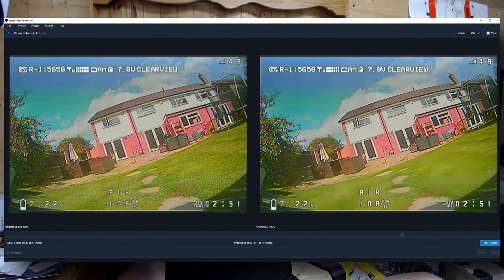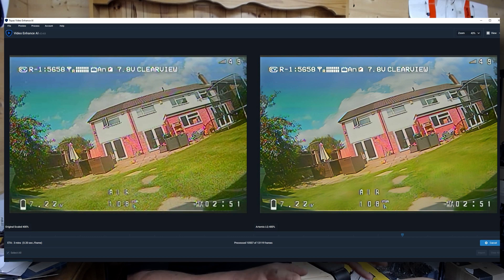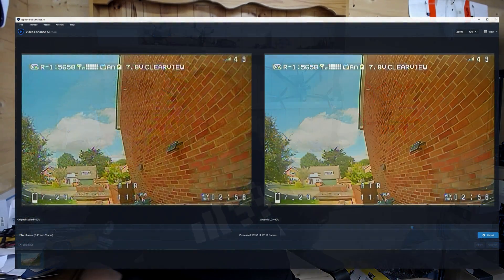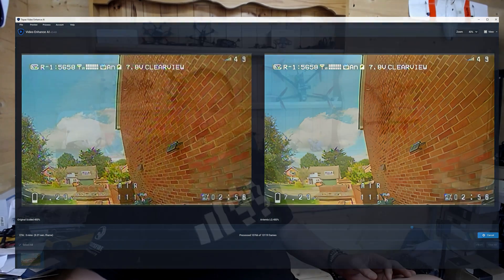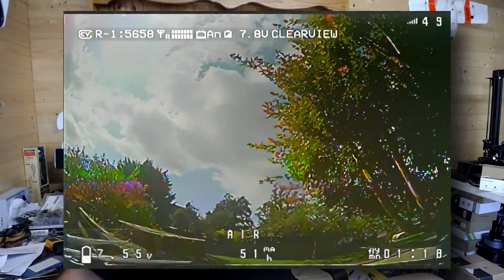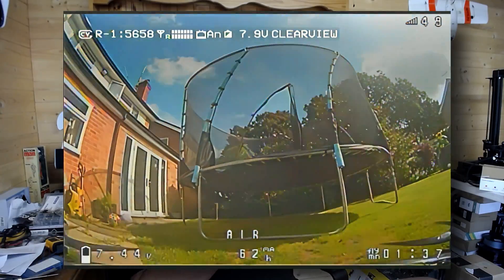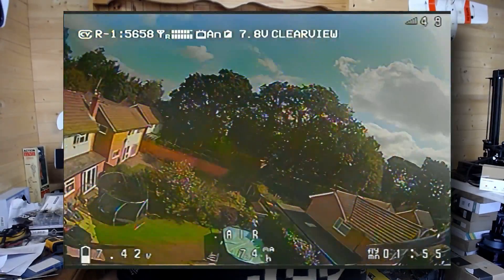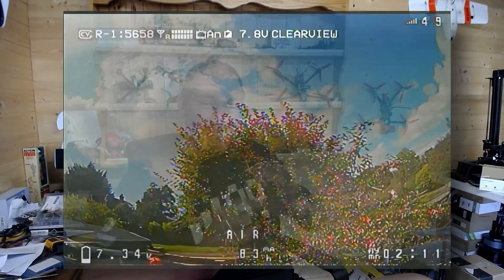WHAT!!... I CAN MAKE ANALOG DVR LOOK LIKE HD? | TOPAZ VIDEO ENHANCE AI TO THE RESCUE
I discovered some utterly fantastic software. It uses AI tech to upscale your video from SD to HD.

The result is that your analog dvr footage can be 'upscaled' to full hd - with near no loss of quality.

Happy flying...
LIKE THESE VIDEOS?  Consider leaving a tip...